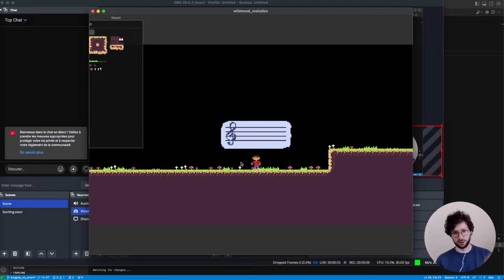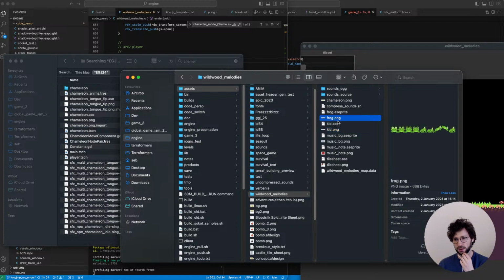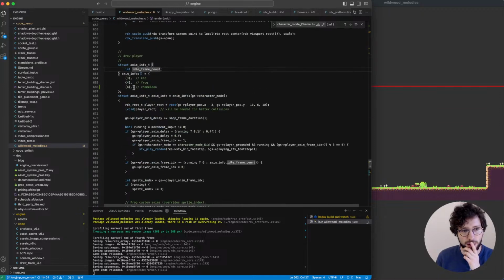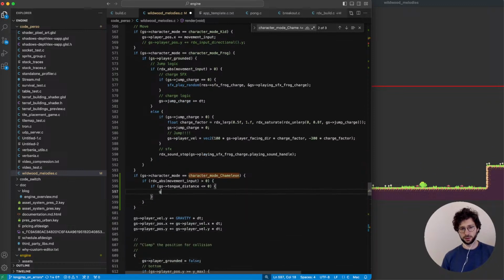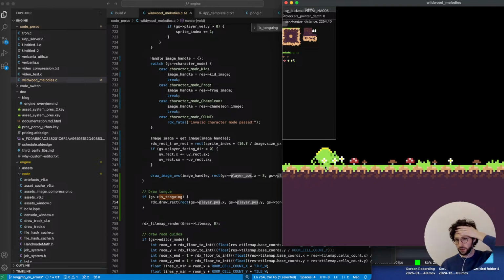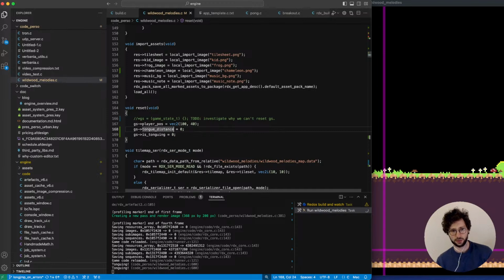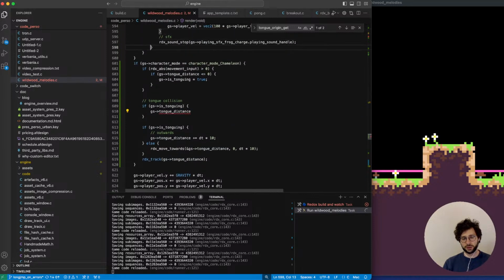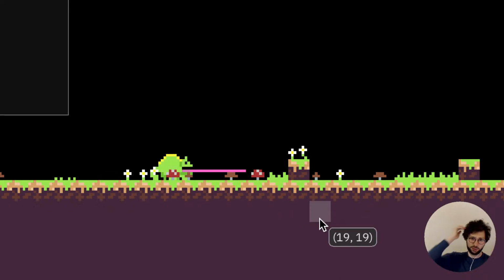Porting a Godot game jam game to my own engine – Part 5